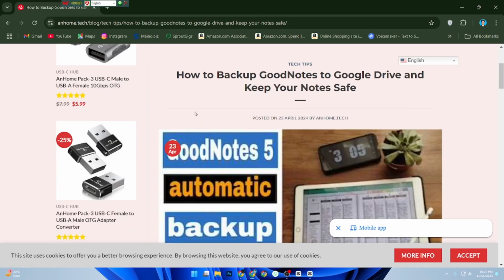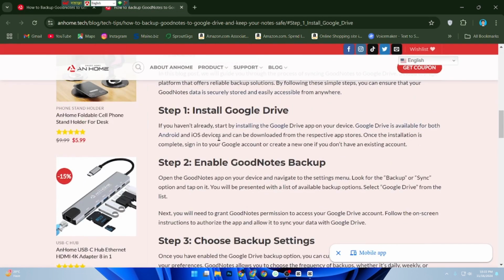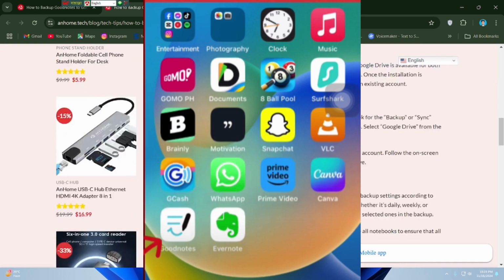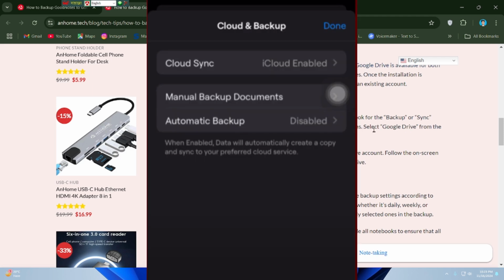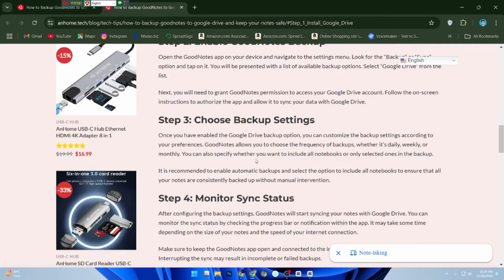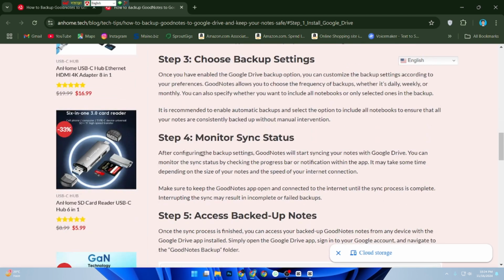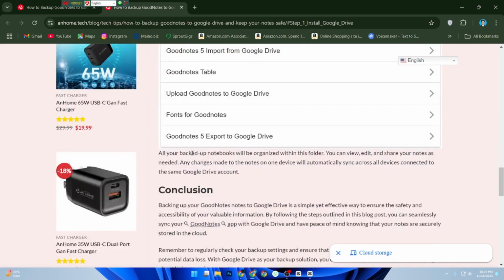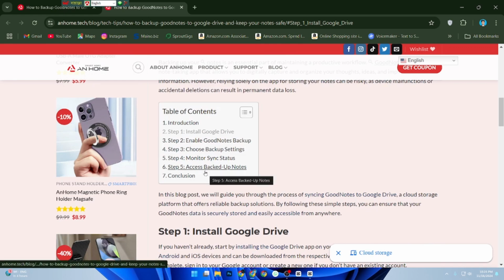how to connect goodnotes to google drive (Full Tutorial)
how to connect goodnotes to google drive :   In this video, we'll show you how to connect GoodNotes to Google Drive. Follow our easy steps to sync your notes and documents to Google Drive for seamless access and backup across all your devices!